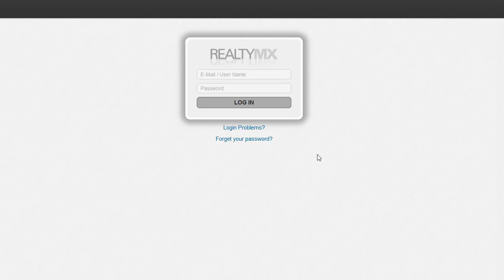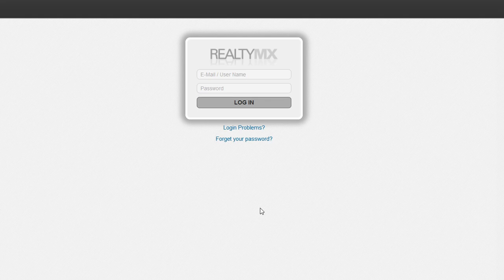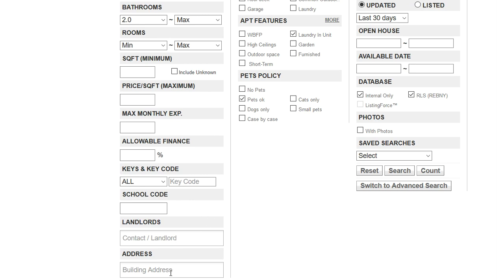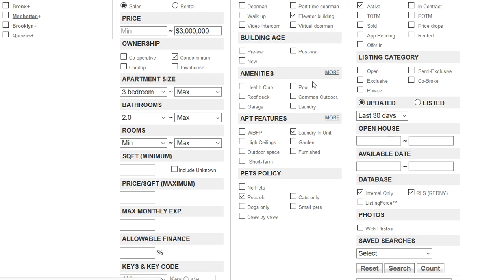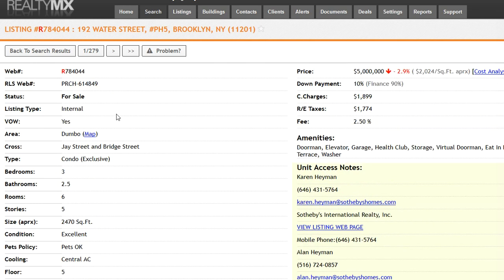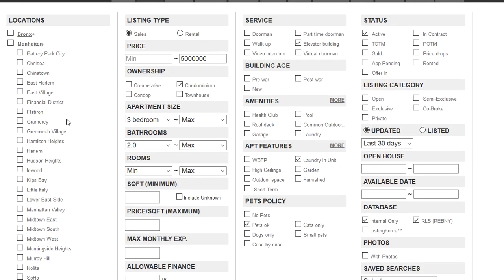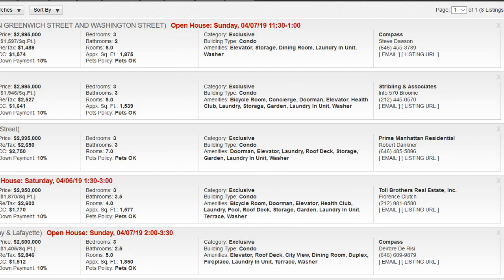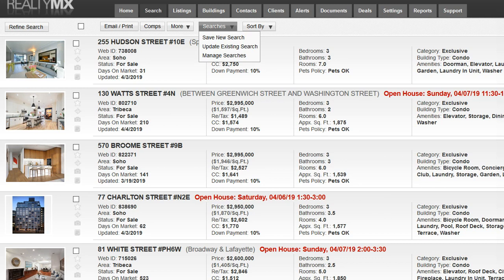How to Search for Listings in RealtyMX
We'll show you in this video tutorial how to search for listings in RealtyMX.

We'll show you how to search the REBNY RLS shared broker listings database in NYC on behalf of your buyer client. We'll teach you how to filter by search results and what to look for. We'll show you how to determine whether a listing is actually still available, before you get your client too excited.

When you've found the perfect set of listings to show your buyer, we'll show you how to email the listings to your client directly from RealtyMX.

We'll also show you how to save a search alert for your client, and how to assign a saved search to a client or multiple clients.

And lastly, remember to check out to learn more and find out more about the best brokerage for new agents in NYC. Drop us a line, we'd love to hear from you!